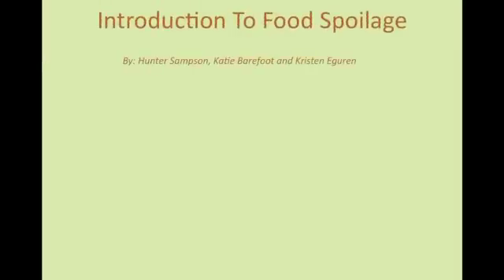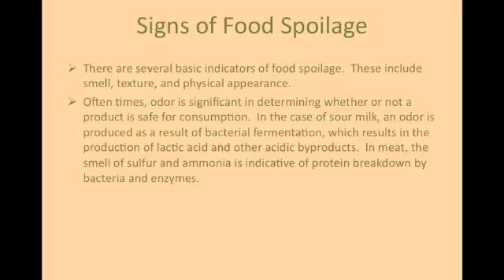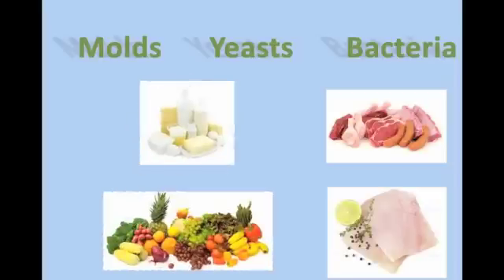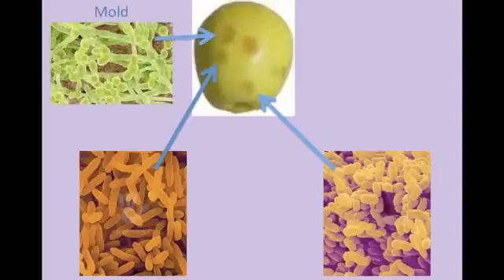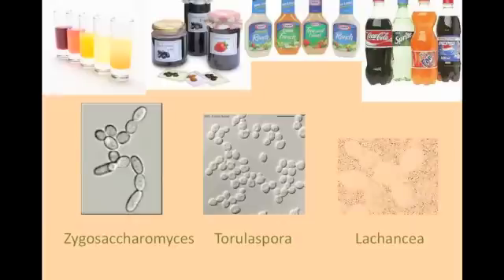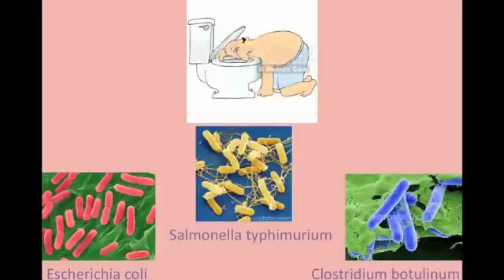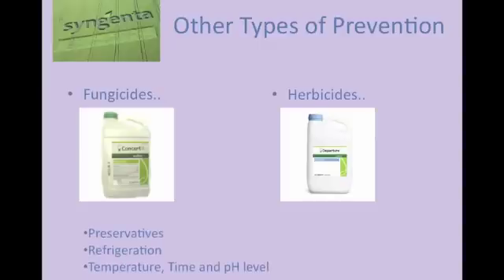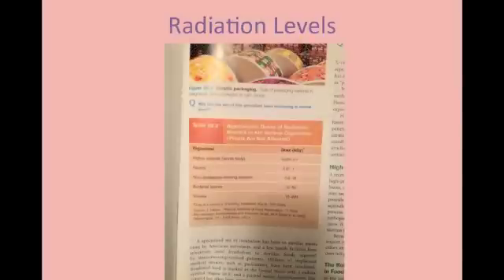NCSU MB 351 Video - Food Spoilage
Alfaro, Danilo. "Food Poisoning and Food Spoilage." Culinary Arts. About.com, n.d. Web. 19 Sept. 2012.

Bailey, Regina. "Bacteria and Food Poisoning." Biology. About.com, n.d. Web. 19 Sept. 2012.

Blackburn, Clive De W, ed. Food Spoilage Microorganisms. Woodhead Publishing, 2006. Knovel. Web. 19 Sept. 2012.

Edublogs.org. "Beano Lab." Brebeuf Jesuit Biotechnology, 2012. Web. 30 Oct. 2012.

Eye Of Science. "Bacillus Coagulans, SEM." Science Photo Library. N.p., n.d. Web. 30 Oct. 2012.

Fischer, Peter. "Molding Bread as a Natural Clock." The Age Of The Earth And The Formation Of The Universe. Timothy H. Heaton, 2005. Web. 30 Oct. 2012.

"Food Contamination and Spoilage." Hygiene And Environmental Health HEAT Module. LabSpace, n.d. Web. 19 Sept. 2012.

"Food Spoilage and Additives." Biotopics.co.uk, n.d. Web. 6 Oct. 2012.

"Hardychrom Candida." Hardy Diagnostics. Hugo: Hardy User Group Observer, 1996. Web. 30 Oct. 2012.

"Kenya Could Save Millions of Shillings If It Can Make Use of a Fungus Which Reduces Aflatoxins in Cereal Crops."Organic Farmer Magazine. The Organic Farmer, Sept. 2010. Web.

Mouldy Foods, Cheese, Bread, and Fruit." Science Photo Library. Science Photo, n.d. Web. 30

"Preservation of Foods." Army Medical. Integrated Publishing, n.d. Web. 19 Sept. 2012.